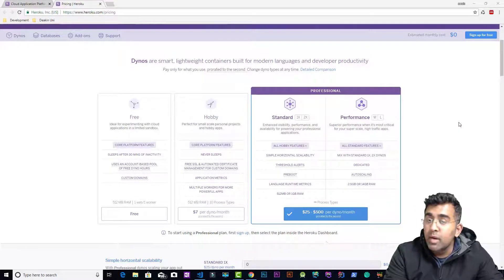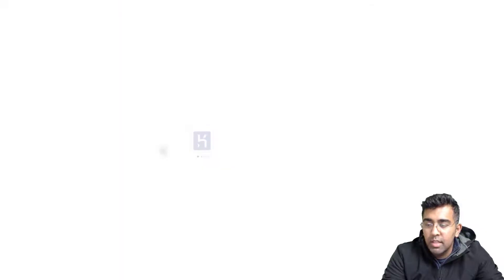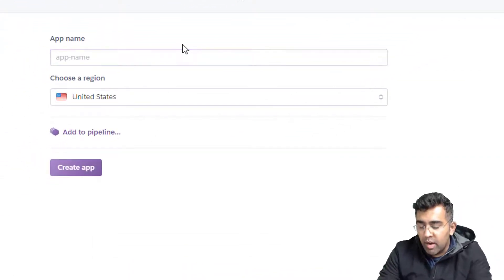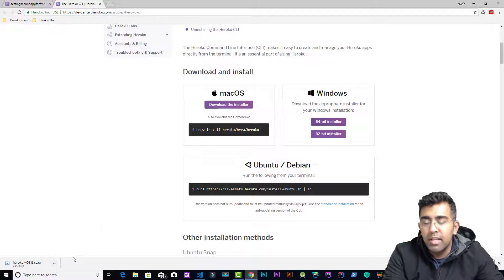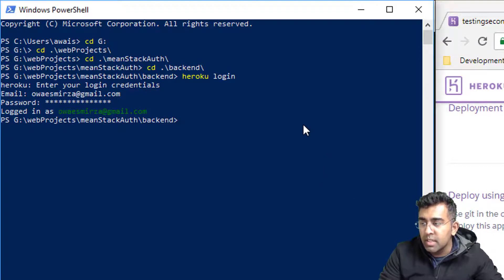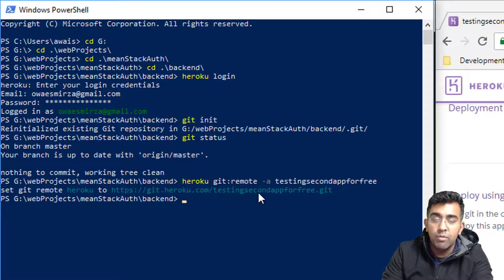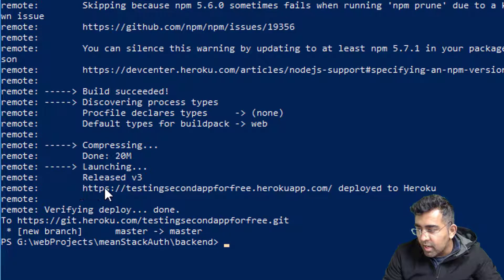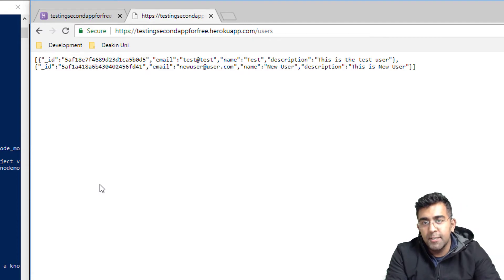How to Run NodeJS Project on the cloud using Heroku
This is Complete walk through of building Advance Registration System With mean Stack.